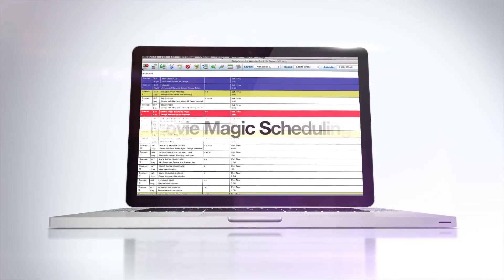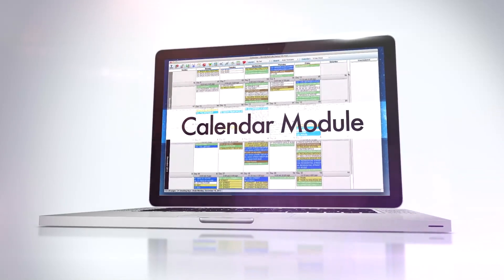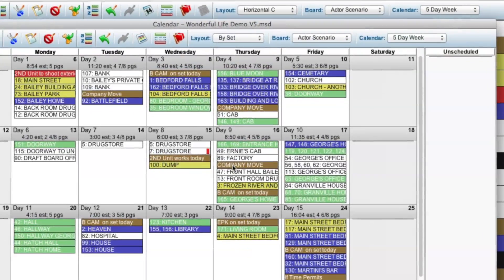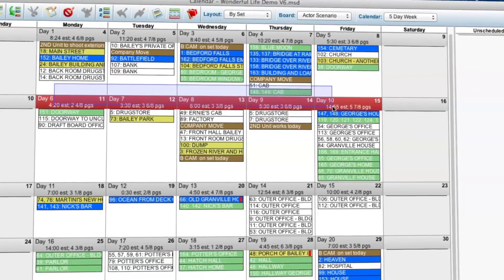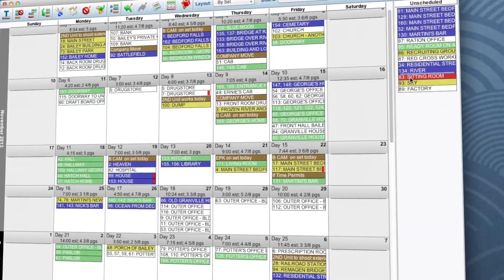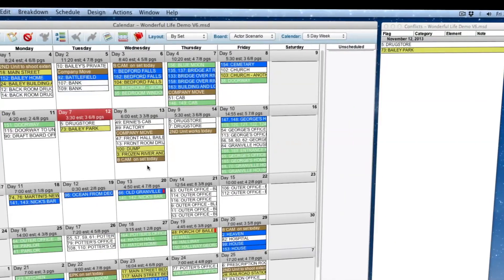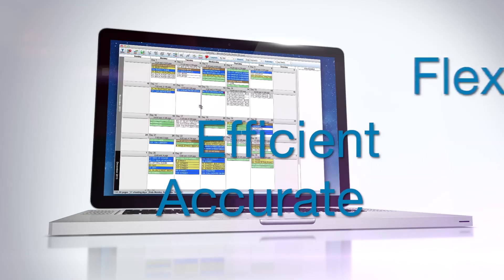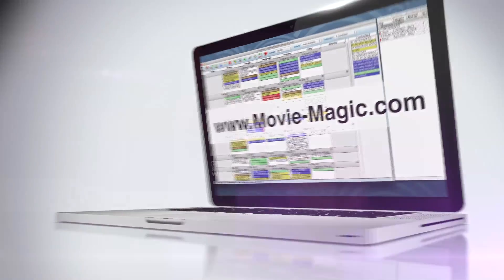Movie Magic Scheduling - Calendar Module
Movie Magic Scheduling 6 introduces the all new Calendar Module. This at-a-glance view of your project is the most flexible, efficient, and accurate way to schedule.